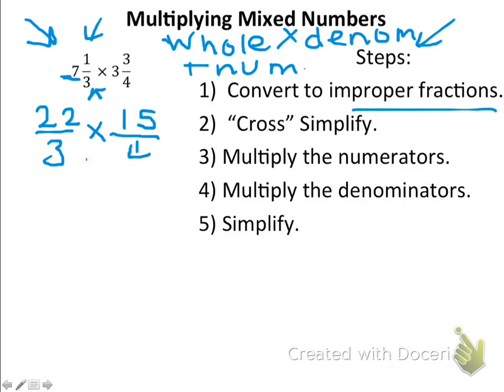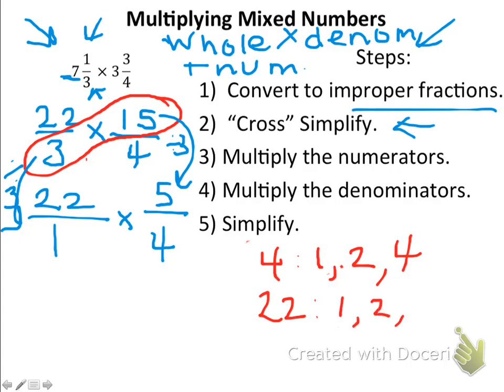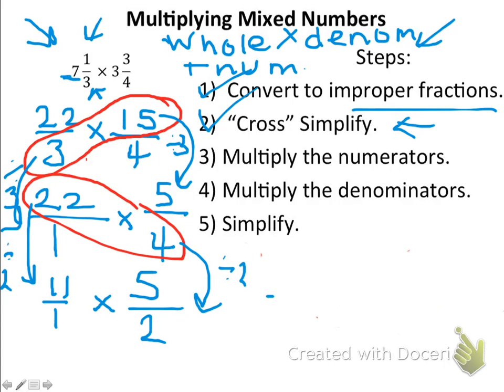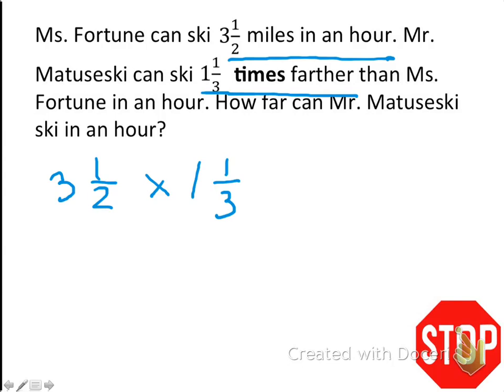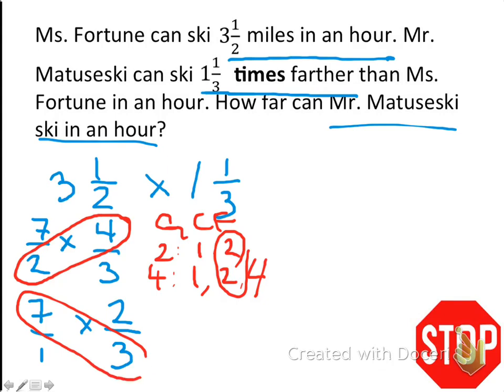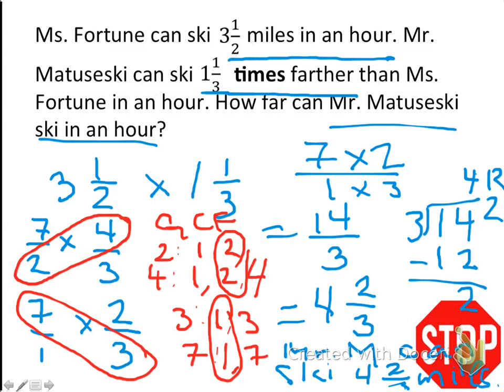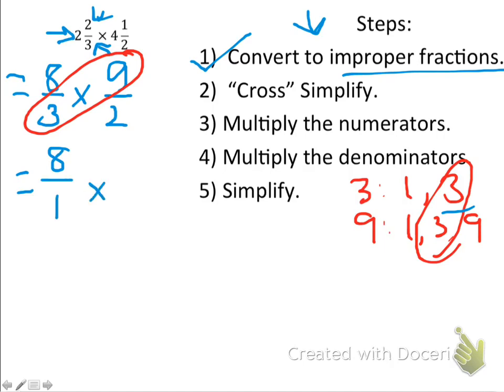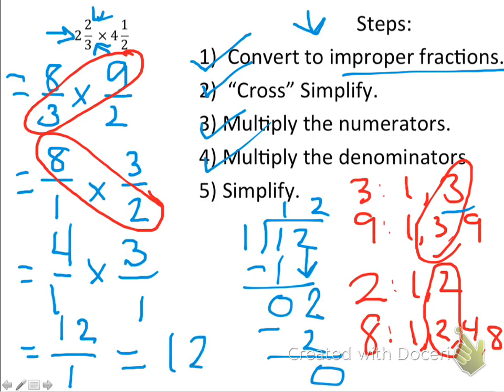Multiplying Mixed Numbers